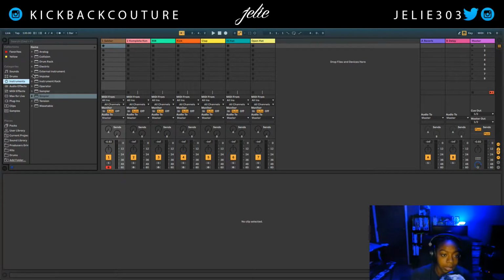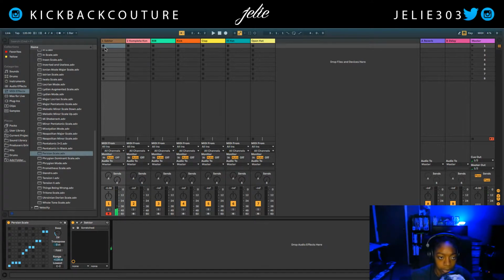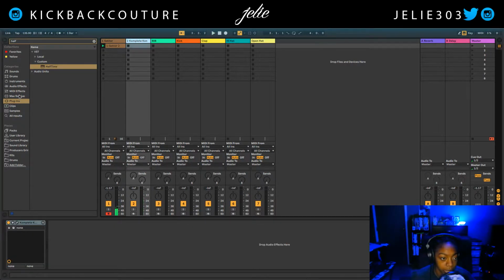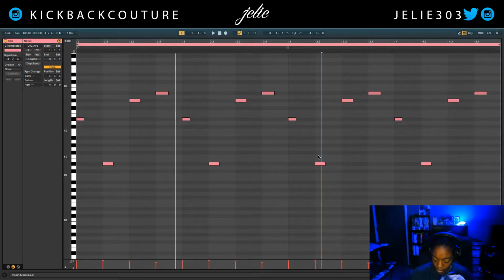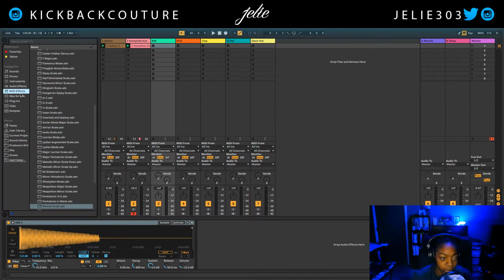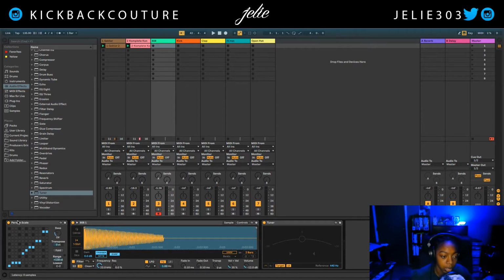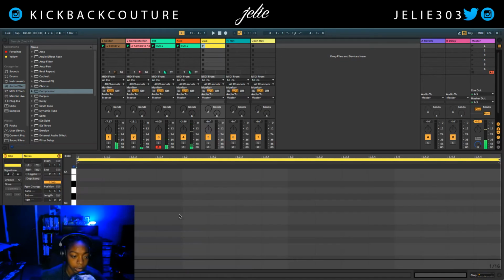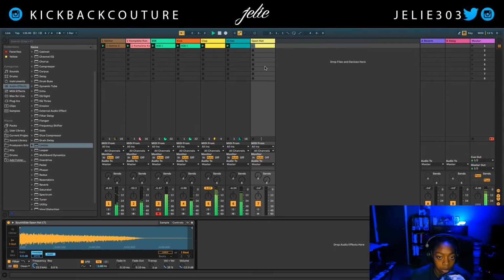EASY Music Theory | Ableton Live 10 | Scale Midi Effect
My Equipment
Reason 10